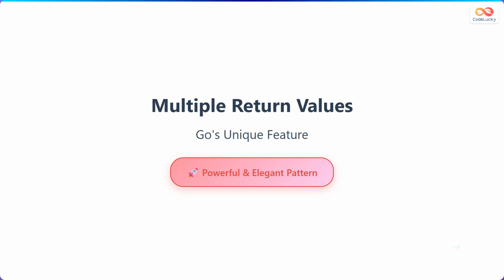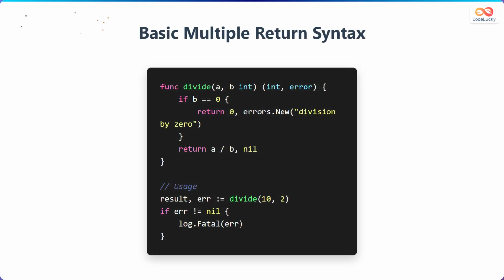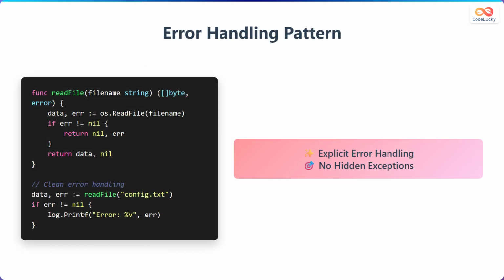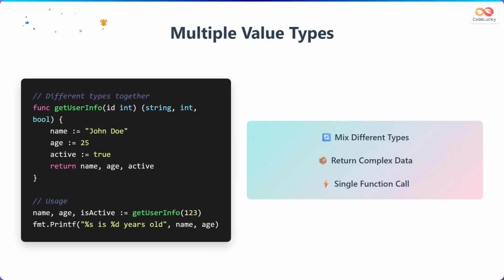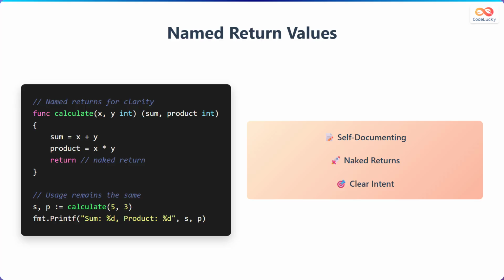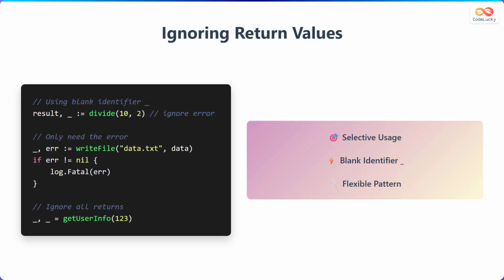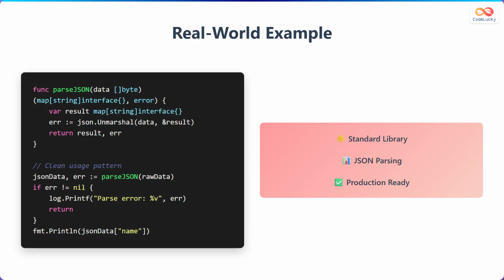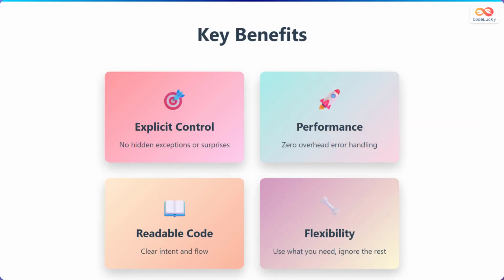Go Programming: Mastering Multiple Return Values for Clean Code ✨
Unlock the power of Go programming with multiple return values! 🚀 This video dives deep into Go's unique feature, explaining how to use multiple returns for elegant error handling, improved code readability, and enhanced flexibility. Perfect for beginners and experienced Gophers alike!

We'll cover everything from the basic syntax to real-world examples, showing you how to return multiple values of different types, name your return values for clarity, and even selectively ignore values you don't need. Say goodbye to hidden exceptions and hello to explicit control!

Learn how multiple return values can simplify your error handling, improve performance, and make your code easier to understand. Get ready to level up your Go skills and write cleaner, more efficient code. 👍

Chapters:
00:00 - Multiple Return Values - Go's Unique Feature
00:12 - Basic Multiple Return Syntax
00:47 - Error Handling Pattern
01:12 - Multiple Value Types
01:33 - Named Return Values
01:56 - Ignoring Return Values
02:18 - Real-World Example
02:50 - Key Benefits
03:19 - Outro